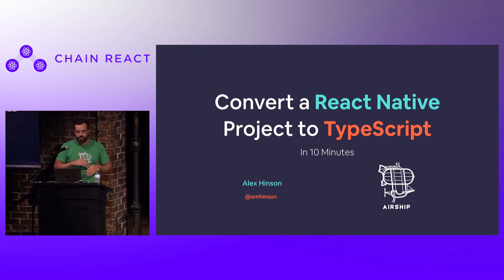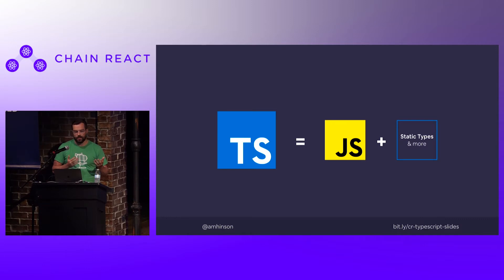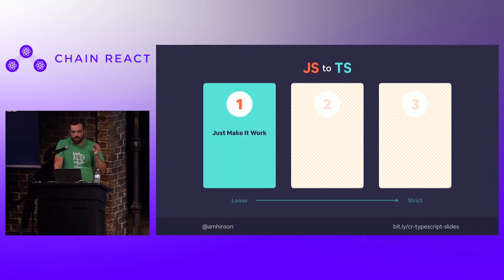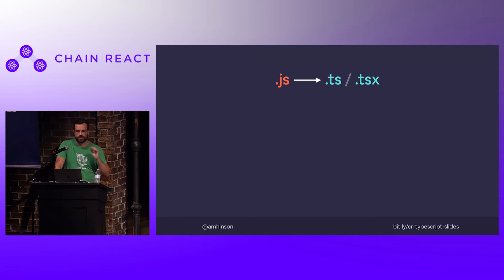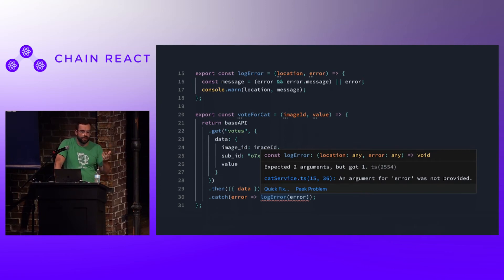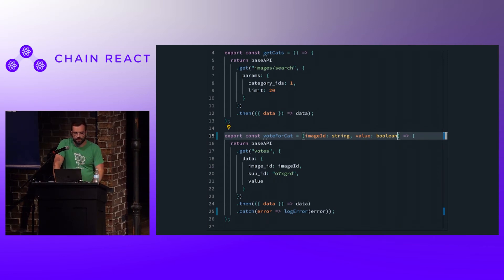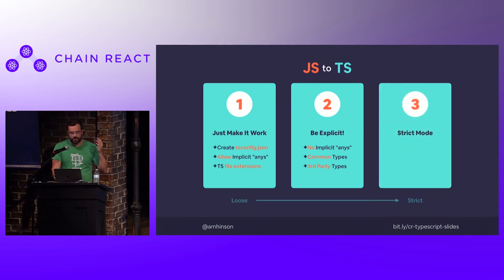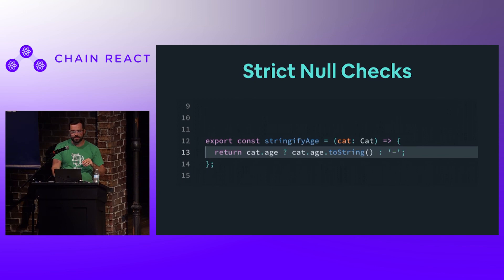Chain React 2019- Alex Hinson- LT- Convert a React Native Project to Typescript in 10 Minutes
"As TypeScript continues it's gradual take over of the JavaScript world, you might be having some similar FOMO as myself:

“What will all my friends think of me if I'm not using TypeScript in my React Native project?”
“Where do I even begin to convert this giant codebase to TypeScript?”
“What the #*$% even is TypeScript?”

Luckily, there is a solution! And it won't take you weeks to do!
This talk will show you all the steps involved in converting a React Native project to TypeScript, as well as many of the pitfalls and gotchas that you might encounter along the way.